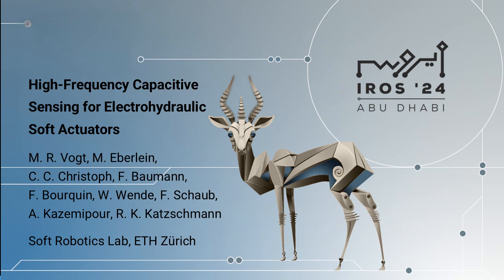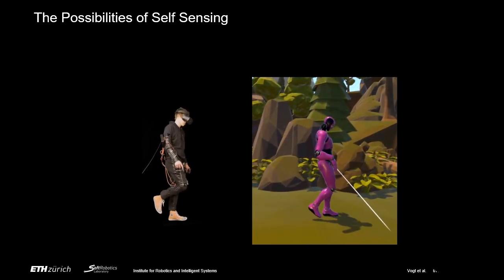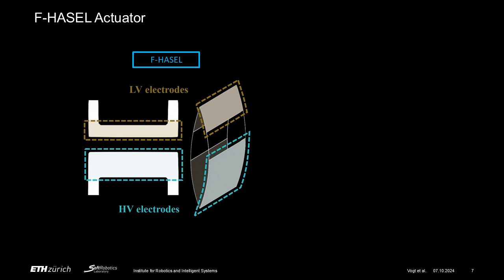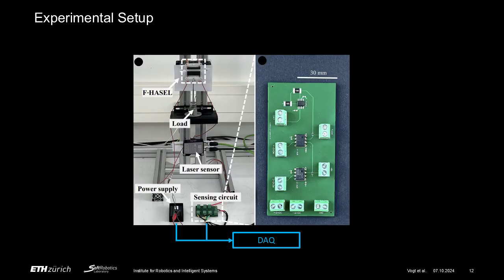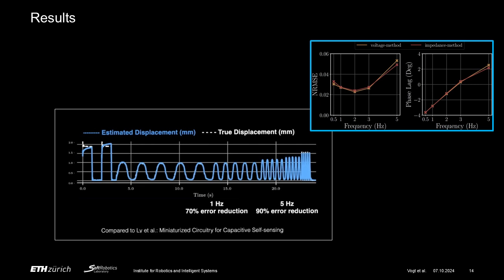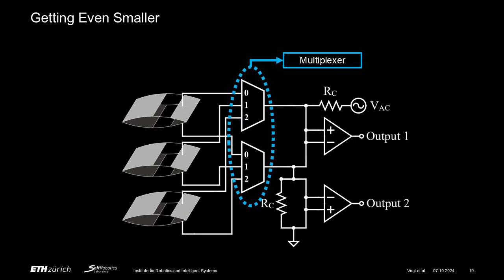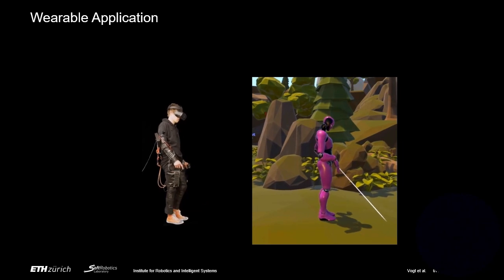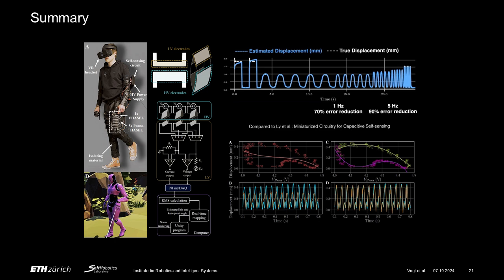High-Frequency Capacitive Sensing for Electrohydraulic Soft Actuators - IROS 2024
Presentation of our work on High-Frequency Capacitive Sensing for Electrohydraulic Soft Actuators.

Authors: Michel Vogt, Maximilian Eberlein, Clemens Christoph, Felix Baumann, Fabrice Bourquin, Wim Wende, Fabio Schaub, Amirhossein Kazemipour, Robert Katzschmann

Oral presentation on 17 October 2024 at the 2024 IEEE/RSJ International Conference on Intelligent Robots and Systems (IROS 2024) in Abu Dhabi.